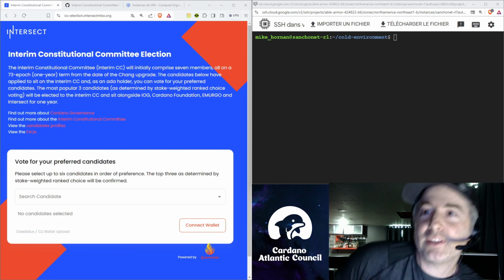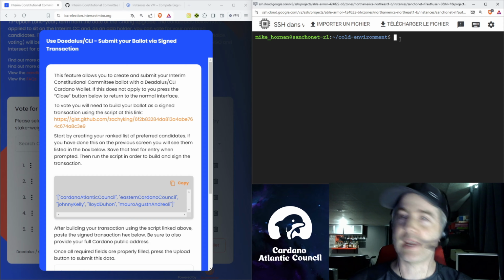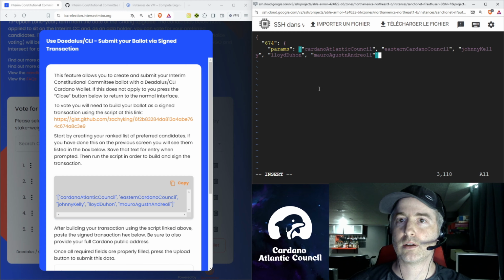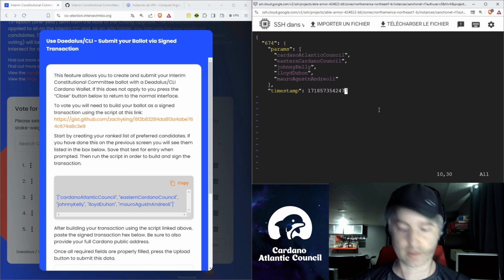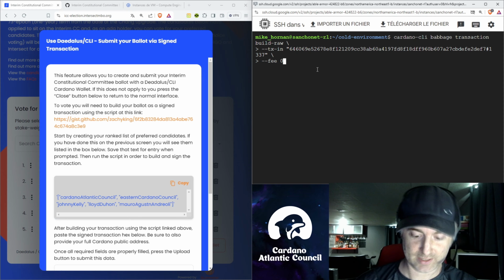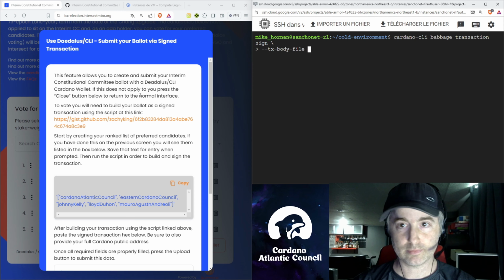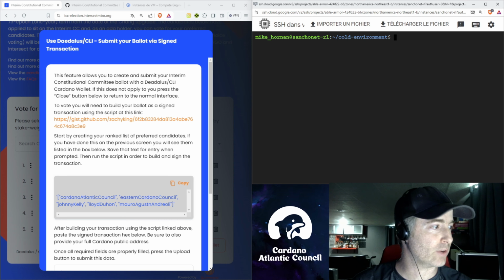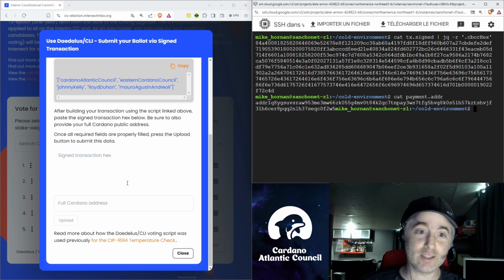How to vote for Cardano ICC with the CLI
Complete tutorial on how to vote for the Cardano Interim Constitutional Committee with the CLI from your cold environment.

Dummy UTXO you can use: "646069e52678e8f121209cc38ab60a4197fd8f18dff960b607a27cbdefe2def7#1337"